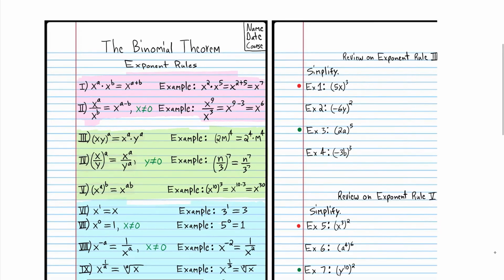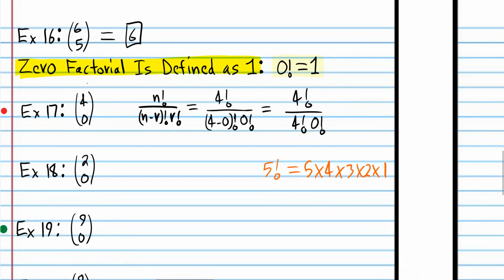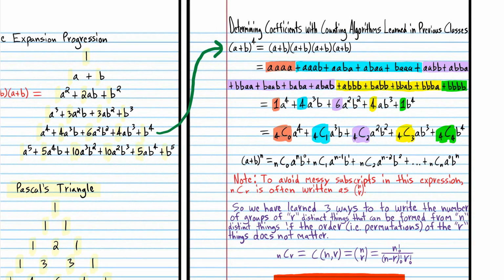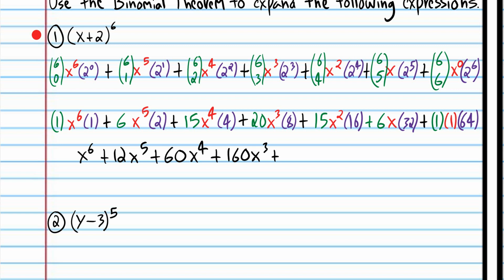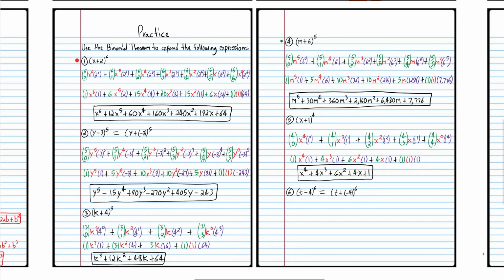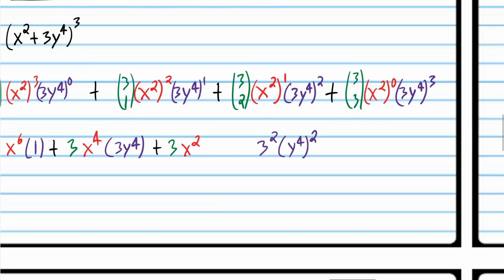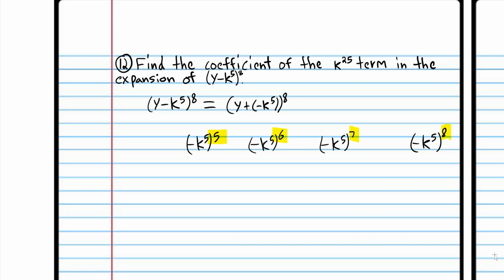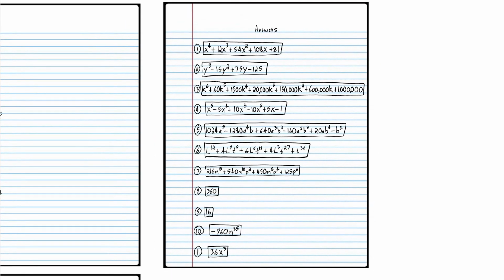Precalculus Course--Class 23: The Binomial Theorem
Topics Covered: Review on exponent rules III and V, expanding expressions of the form (a+b)^n using the Binomial Theorem, and finding a term in a binomial power expansion or the coefficient of a term.

Take screenshots of the class work: 1:29:58.
Take screenshots of the homework: 1:30:44.